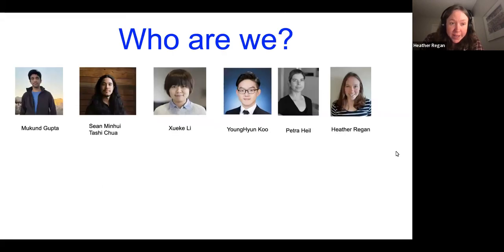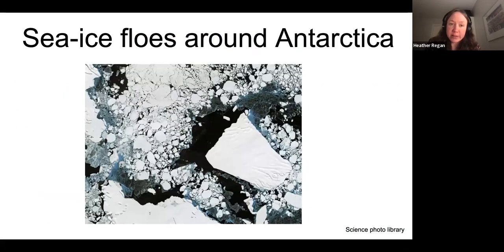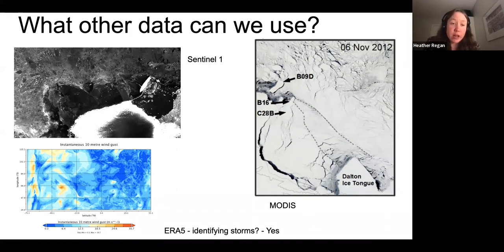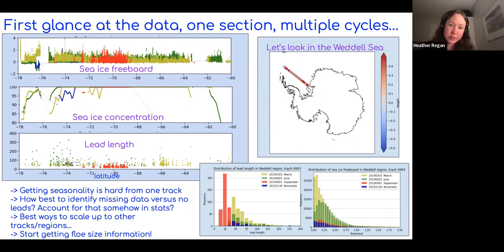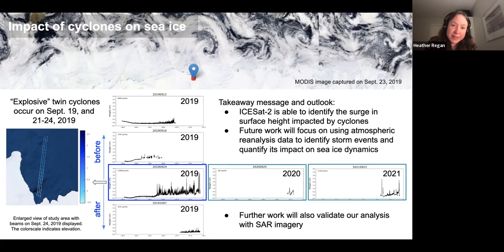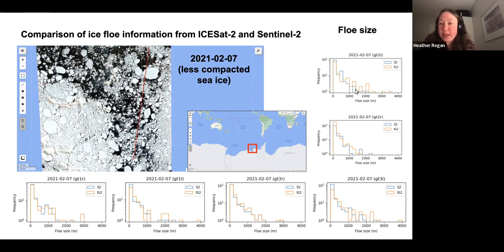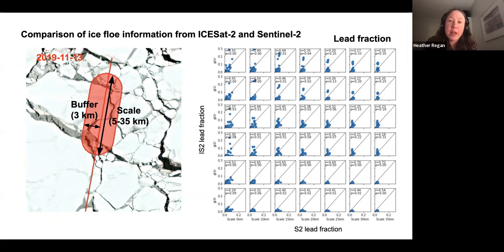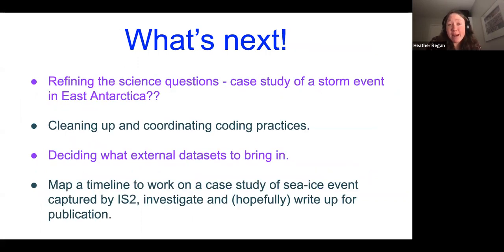ICESat-2 Hackweek 2022: Project Presentation - Going with the Floe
As a part of ICESat-2 Hackweek 2022, participants gave a project presentation titled, “Going with the Floe.”

Team members: Mukund Gupta, Heather Regan, Petra Heil, Sean Chua, Xueke Li, YoungHyun Koo, and Zheng Liu.